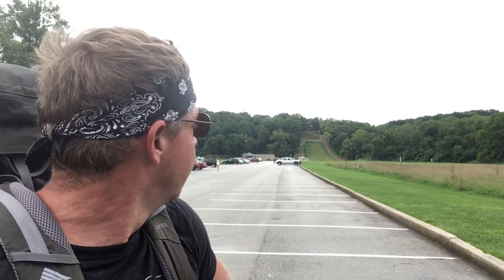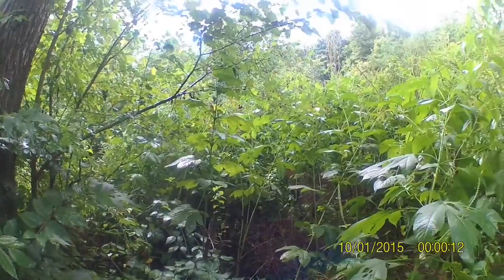Solo Custom Archery Back Country Training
Training For A Backpack Hunt